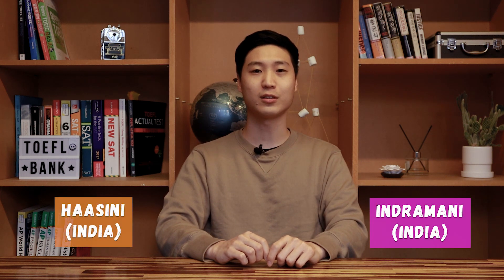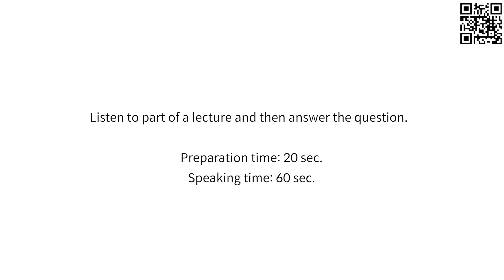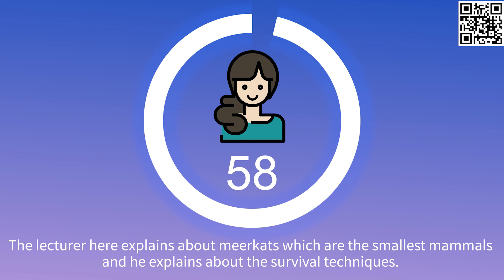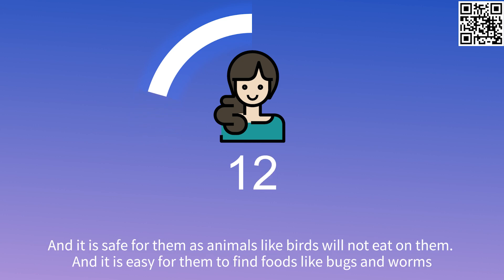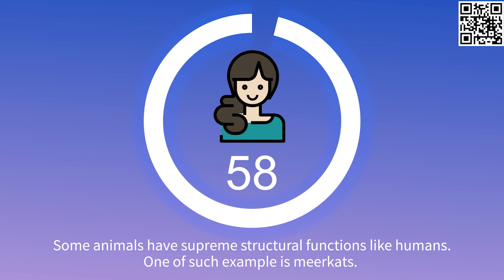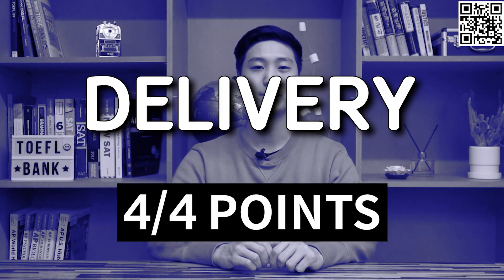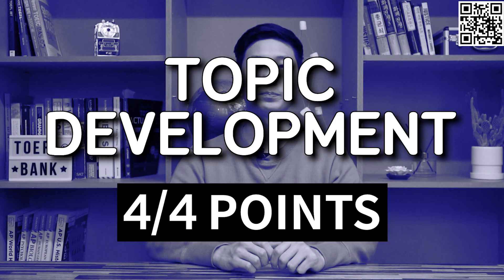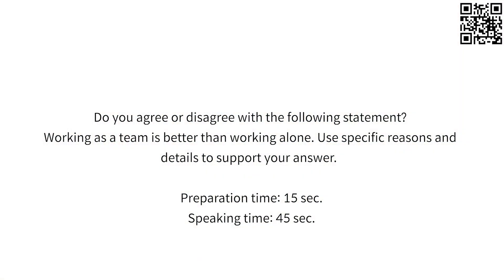TOEFL Speaking | Viewer Answer Review [Feedback 9]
00:00 Viewer Answer Review
04:17 Feedback
07:27 Next week's question

[Some information may contain outdated information from TestGlider’s older version. This video mentions our old name, TOEFLBANK. Please note that some information included here may no longer be available on TestGlider ]

Do you also need feedback on your TOEFL speaking answers?
This week, we gave feedback to 2 viewers again.
So we'd like to give huge thanks to Haasini from India and Indramani from India and wish them the best of luck on their exams!

💯 Fast TOEFL & IELTS scores. Accurate Results at testglider.com

GET YOUR SCORES TODAY